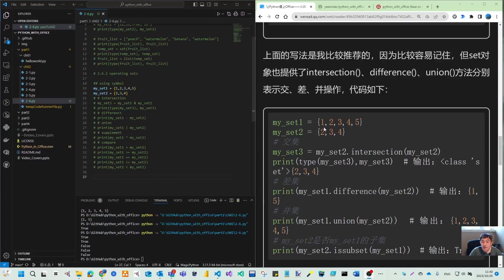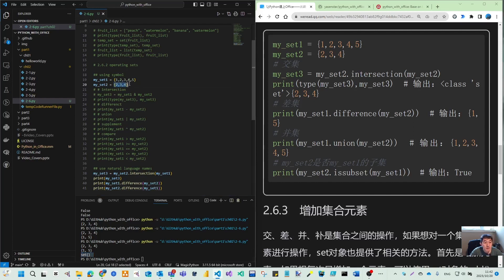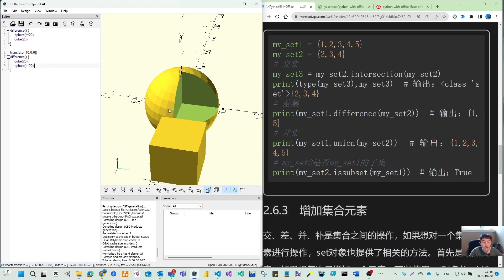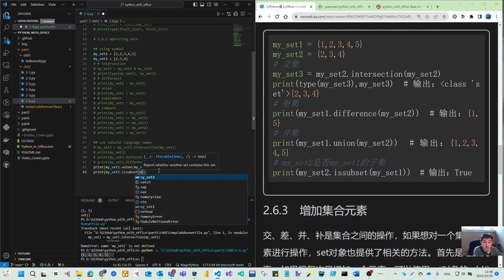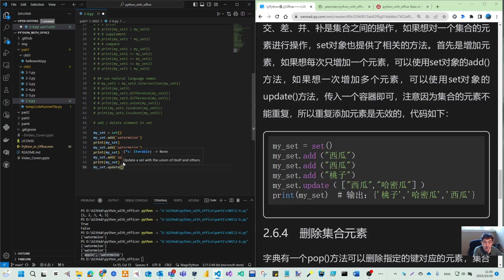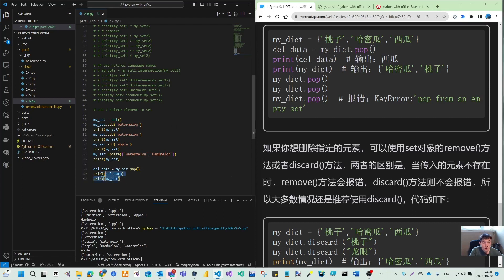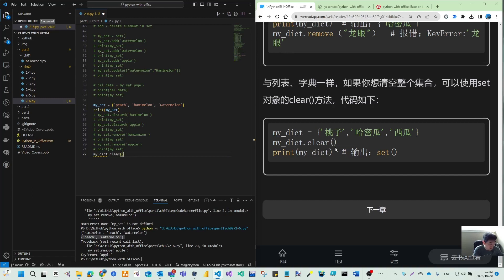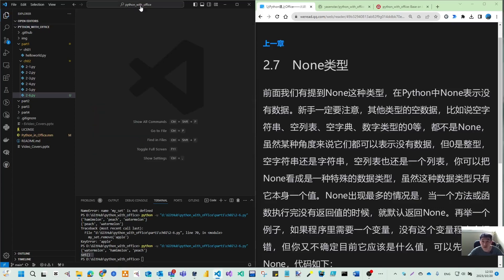Python with Office 007 - DataStructure Set part2 数据结构-集合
让Python遇上Office - 从编程入门到自动化办公实践